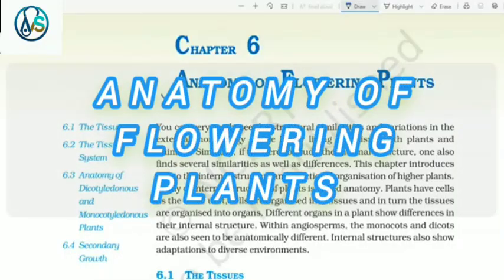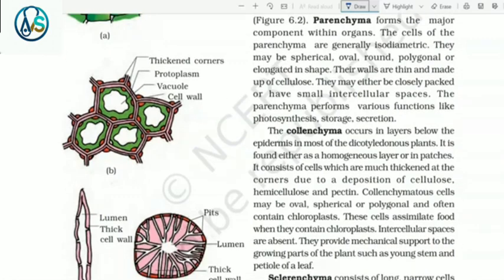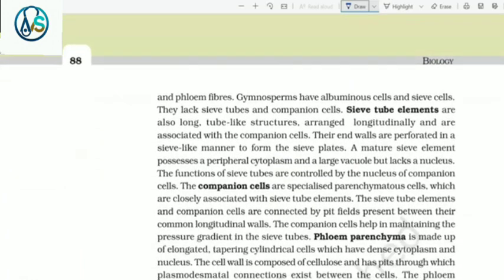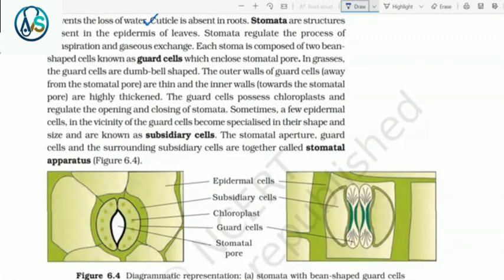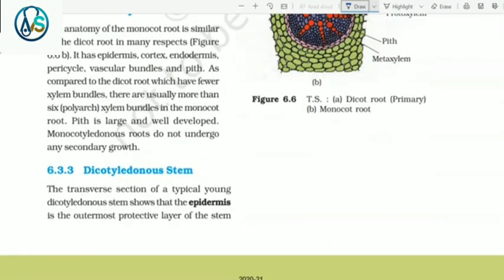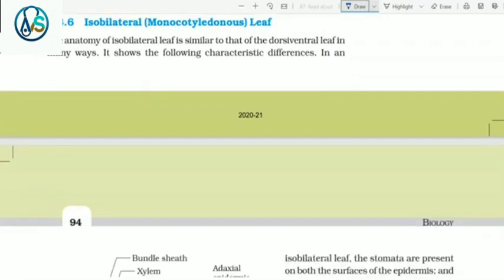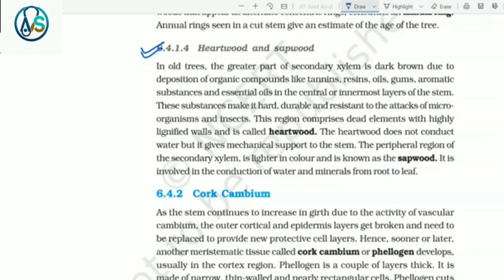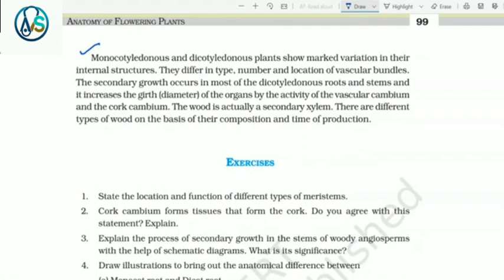Class11 Chapter 6 Anatomy of flowering plants NCERT Biology(Reading Only)|NCERT Class11 Audio